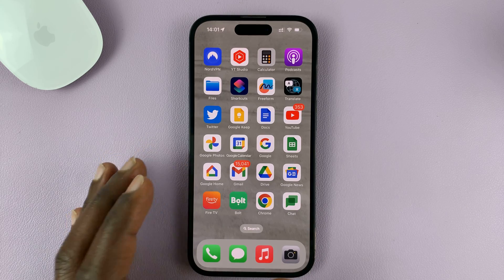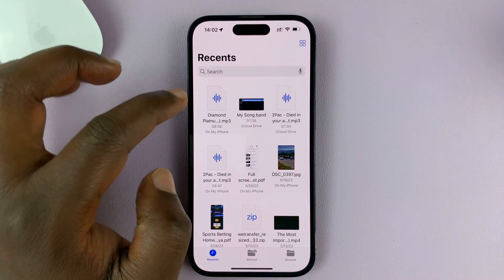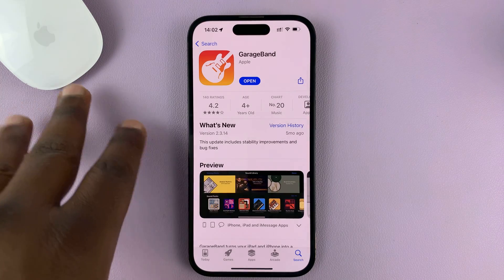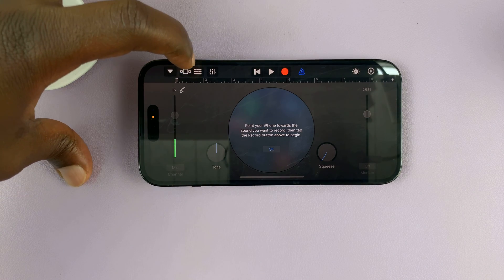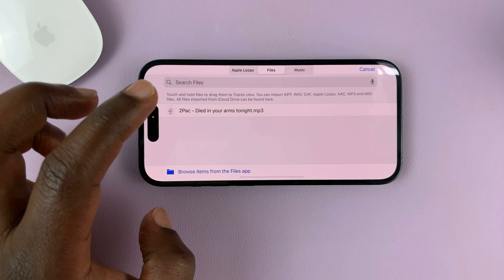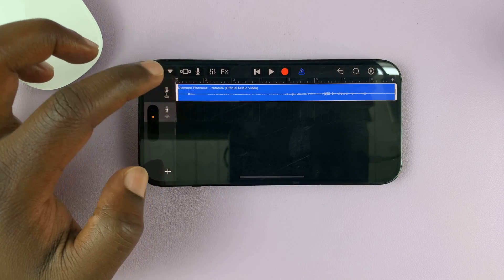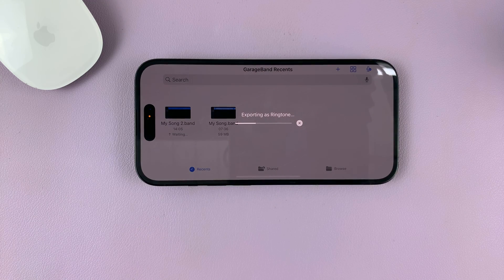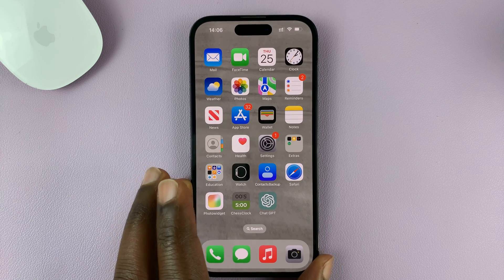iPhone 14/14 Pro: How To Use ANY Song as Your Ringtone For FREE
In this tutorial, we'll guide you step by step on how to use ANY song as your ringtone for FREE on your iPhone 14/14 Pro. No need to rely on pre-installed ringtones anymore. With this method, you can customize your ringtone to reflect your personal taste and style.

We'll start by demonstrating how to convert your favorite songs into iPhone-compatible ringtone files. You don't need any fancy software or expensive apps for this.

Here's how to do it:

Step 1: First, you need to choose the song you want to use as your ringtone. It could be any track from your music library, a song you downloaded, or even a recording you made. The possibilities are endless, so select the song that resonates with you and will make you smile every time your phone rings.

Make sure it is saved as an mp3 file in the "Files" app.

Step 2: Download and install the GarageBand app.

Step 3: Add your custom ringtone to your iPhone 14/14 Pro and set it as your default ringtone:

Tap on "Sounds & Haptics" or "Sounds."
Select "Ringtone".
Your newly added custom ringtone should be listed there. Tap on it to set it as your default ringtone.

That's it! You've now personalized your iPhone 14/14 Pro with your favorite song as the ringtone. Enjoy the unique sound every time your phone rings and make a statement with your customized device.

Remember, this method is completely free and doesn't require any specialized software or subscriptions. Feel free to experiment with different songs and create a diverse collection of ringtones to suit your mood or occasion.

Cell Phone Tripod Adapter